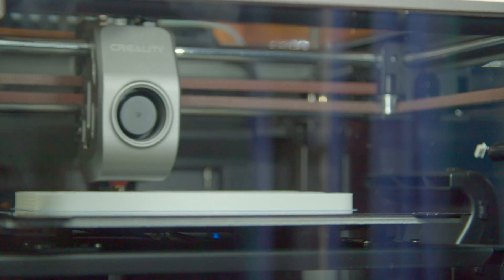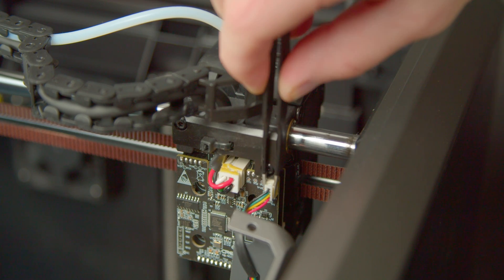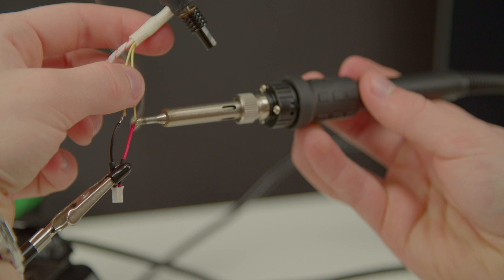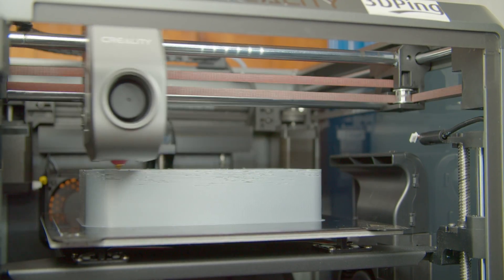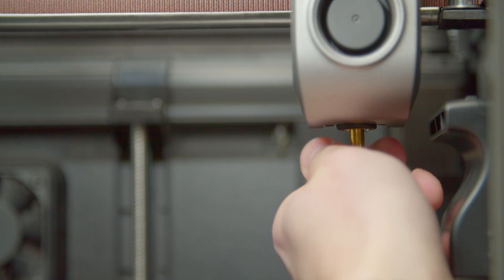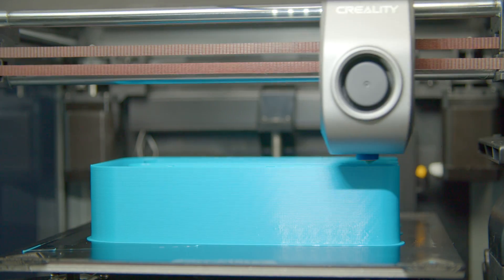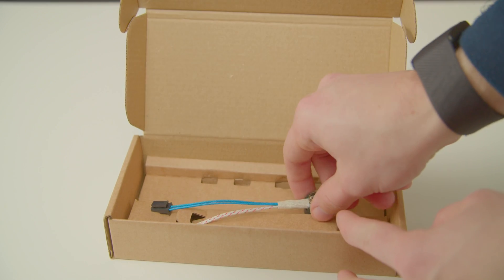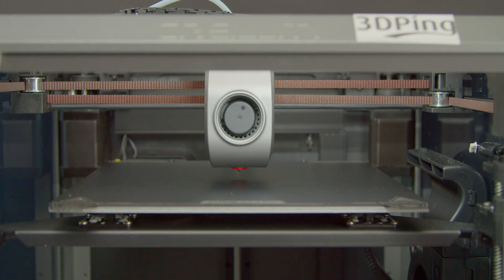Easy Nozzle Change on Creality K1 - E3D Revo Upgrade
Making nozzle changing easy on K1 or K1 Max with E3D Revo Creality Sprite Upgrade Kit.
How to install it and performance results all in included in this video.

- Thermistor connector is JST PH 2.0mm
- Heater Connector is JST-XH 2.5mm
- Retraction machine end g-code: (G1 E-18 F800 ;retract filament from meltzone). Lets you change nozzles without pre-heating the nozzle to retract the filament. Although after changing the nozzle, it is best to unlock the extruder, pull out the filament, cut off the end to make it flat, and re-insert. This g-code saves time on pre-heating, retracting and waiting for nozzle to cool down.

- Flow tests were performed at temperatures of: PLA+(220*C), PETG(240*C), PC-ABS(280*C)
Flow Rate Results:

Timestamps:
0:00 Why E3D Revo
0:43 E3D Revo Installation
3:07 Stock vs Revo Performance Comparison
4:45 Revo High Flow
5:27 Why Flow Rate